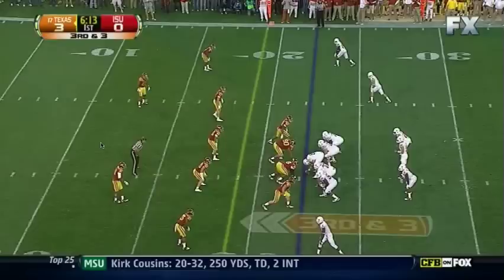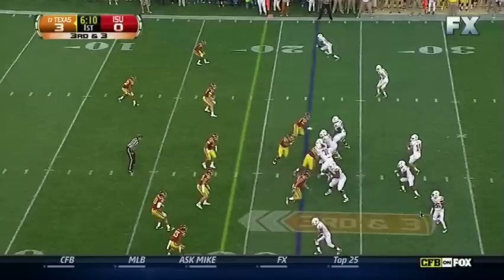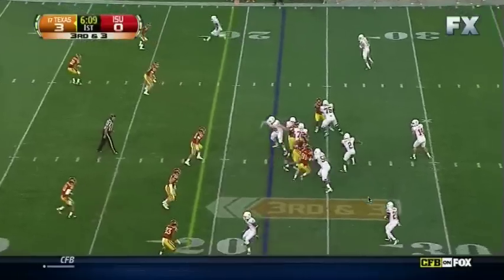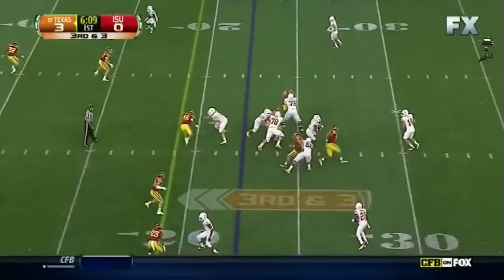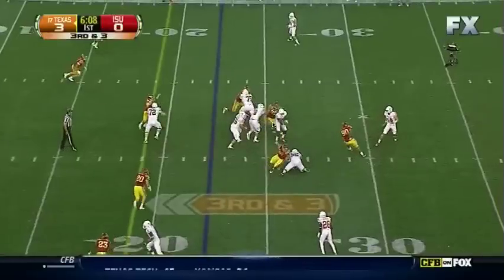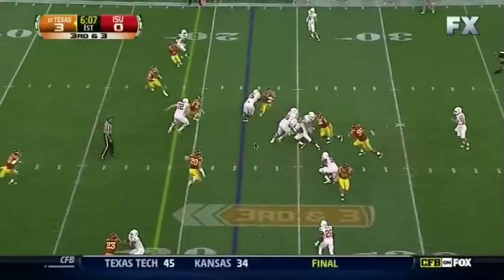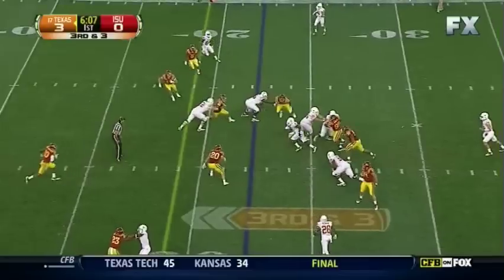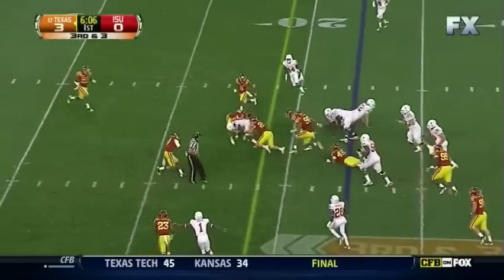Iowa St Runs 10